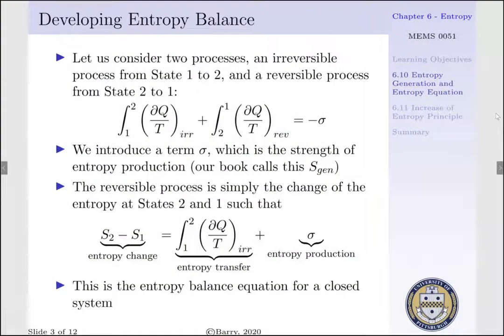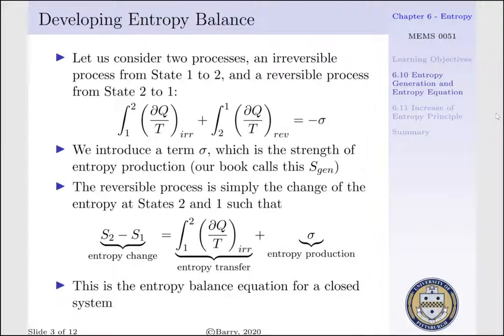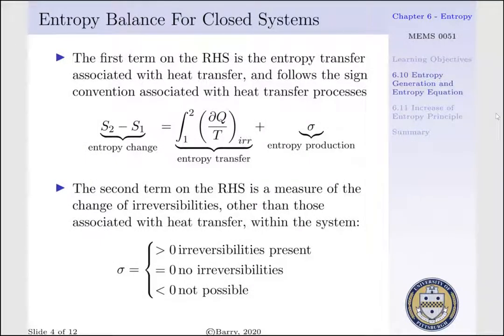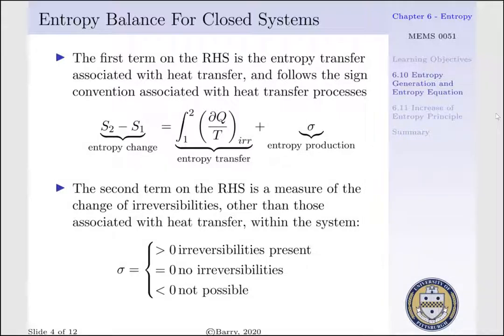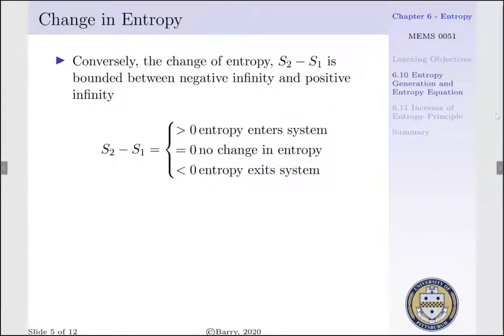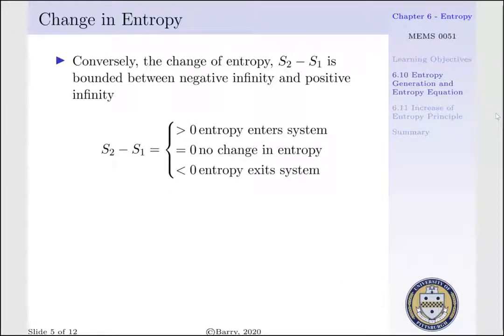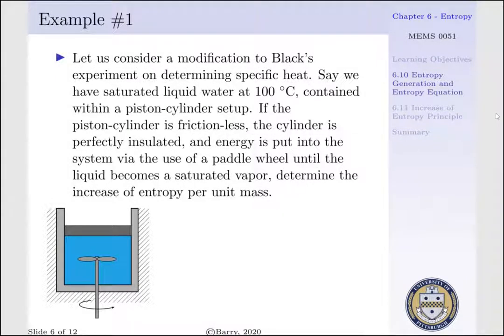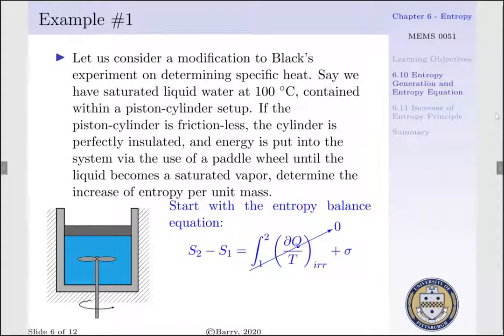Lecture 23 Entropy Balance and Example 1